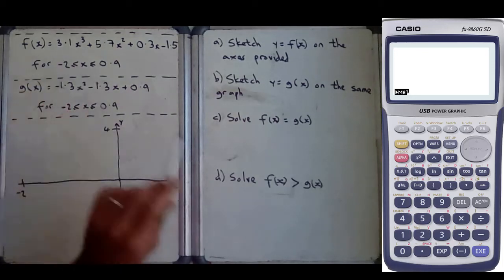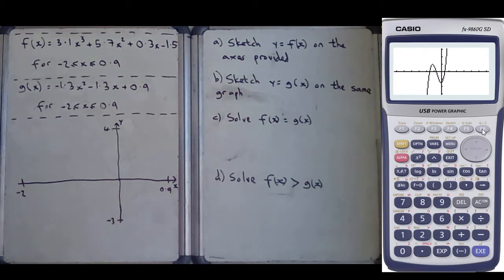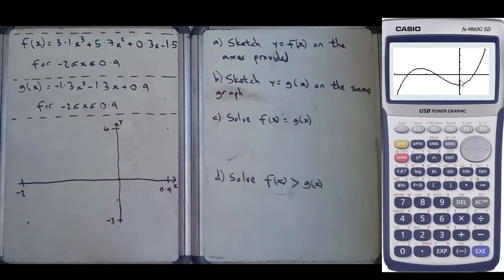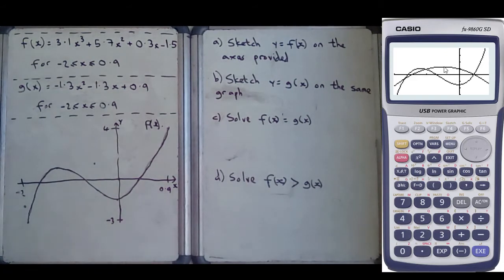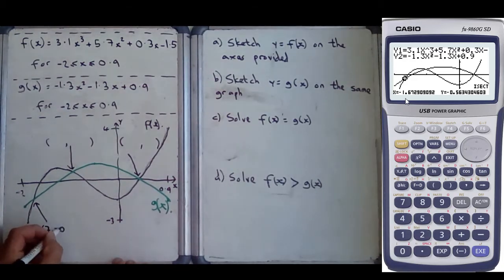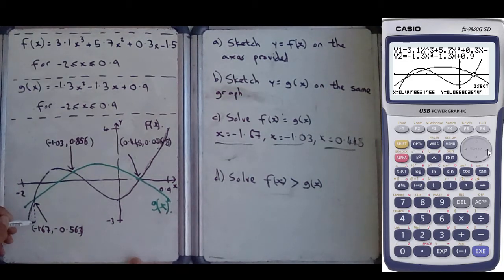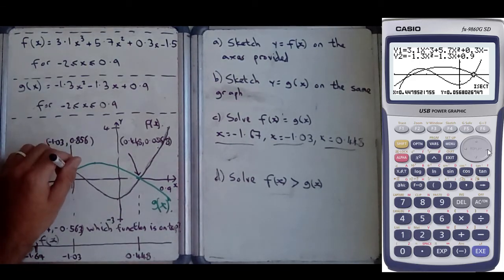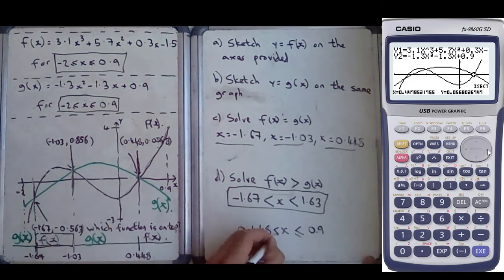When is f(x) greater than g(x)? Casio fx-9860